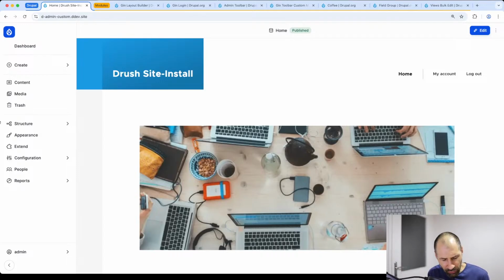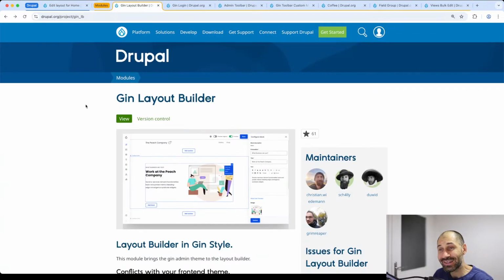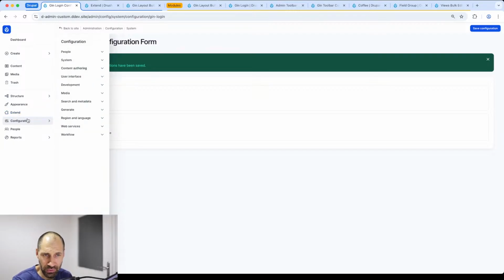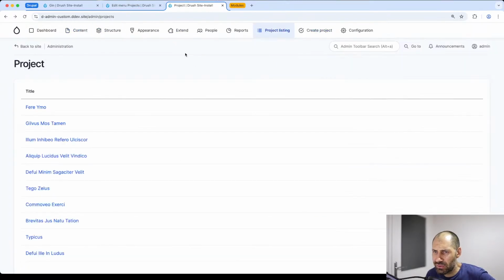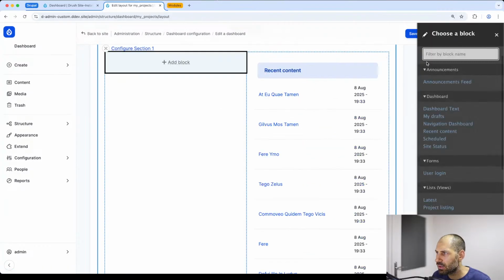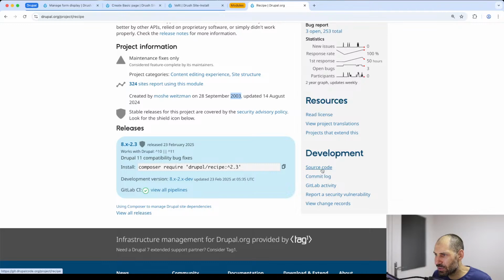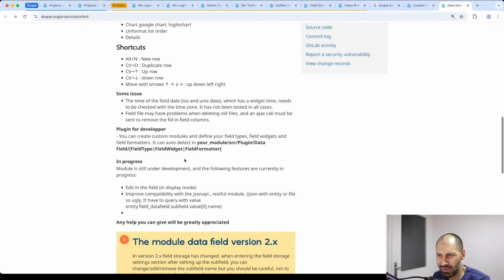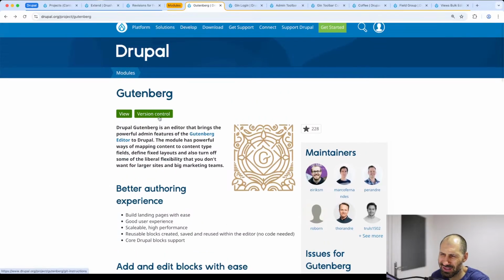Customize Your Drupal Backend: From Gin to Views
Join our free live stream to learn how to customize and improve the Drupal admin experience.

In this session, we'll cover:

- Modernizing the UI with the Gin admin theme and its ecosystem.
- Speeding up navigation using the Coffee module.

- Building custom Dashboards to display key information.

- Organizing content forms with the Field Group module.

- Creating powerful admin tables using Views and Views Bulk Operations (VBO).

Join us to learn how to create a modern, powerful, and user-friendly backend that your editors will love.

# Modules

# Chapters
00:00 Preshow

## Introduction
04:39 Introduction

## Gin Theme
06:33 Intro to Gin
08:45 Gin Modules
10:06 Gin settings
13:28 User Gin settings
15:10 Comment: Description should never be hidden

## Gin Layout Builder
16:01 What layout builder offers
17:03 Intro to Gin Layout Builder
17:22 Comment: Drupal users aren't site builders
18:51 Install and configure Gin Layout Builder
20:08 Use Gin Layout Builder
21:41 Comment: Drupal CKEditor
23:05 Comment: Site structure with Paragraph

## Gin Login
26:55 Install and Configure Gin Login
28:17 Use Gin Login

## Admin Toolbar
28:56 Admin Toolbar
29:41 Navigation module
30:15 Change Gin Navigation
31:03 Comment: Do not use it for content
32:06 Different Gin navigation
33:12 Install and use Admin Toolbar

## Gin Toolbar Custom Menu
35:00 Intro to Gin Toolbar Custom Menu
35:24 Create View
36:49 Comment: Drupal + Symfony
37:41 Install Gin Toolbar Custom Menu
38:19 Add custom menu items to toolbar
39:05 Create menu
39:51 Create Gin toolbar rule
41:41 Comment: Admin Menu Swap
43:26 RootCandy Theme
45:41 Rebuild DDEV site

## Coffee
47:50 Using Coffee
50:40 Admin Toolbar search

## Dashboard
51:04 Editing dashboards
51:55 Create dashboard

## Field Group
54:39 Using Field Group
56:05 Installing Field Group
56:38 Create Tabs using Field Group
59:46 Add fields to sidebar
1:01:29 Group using Fieldset and details
1:03:50 Comment: Recipes Module

## View Bulk Edit
1:08:01 Views Bulk Edit
1:09:34 VBO
1:09:58 Create view
1:11:46 Add view to menu
1:12:41 Configure Views permissions
1:15:01 Comment: Other modules to create structure
1:18:45 Install VBO and Views Bulk Edit
1:19:29 Add VBO Field
1:20:27 Bulk updating content

## Summary
1:23:56 Recap
1:25:25 Ending

1:26:06 Postshow